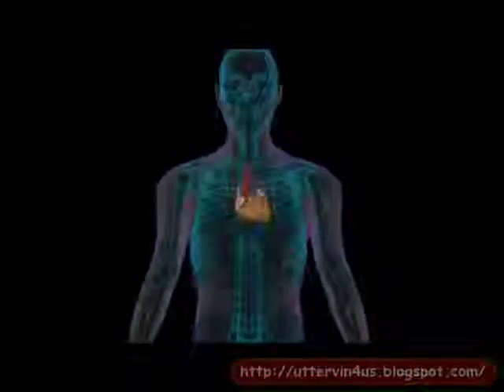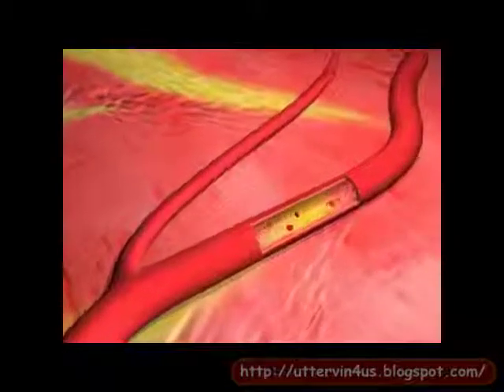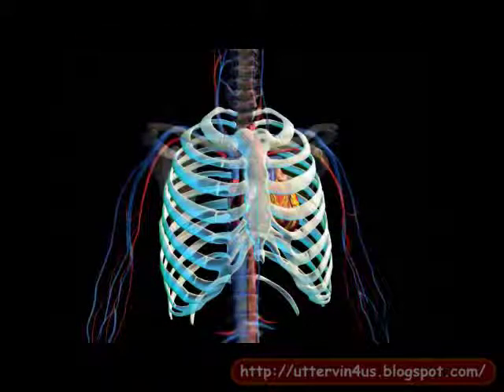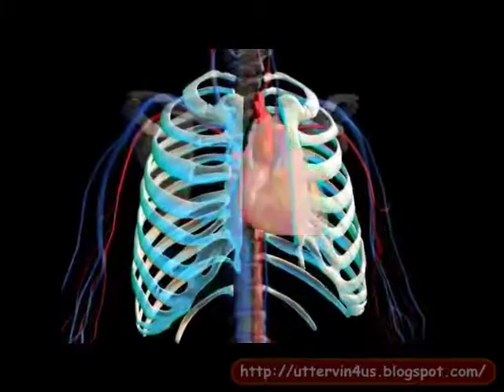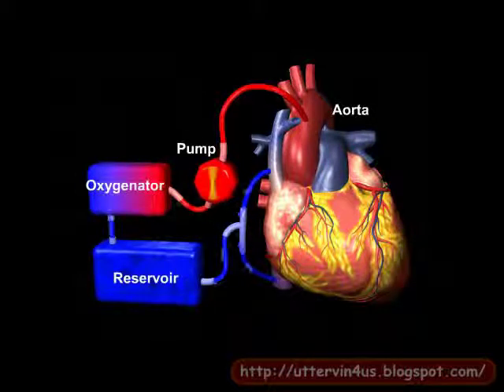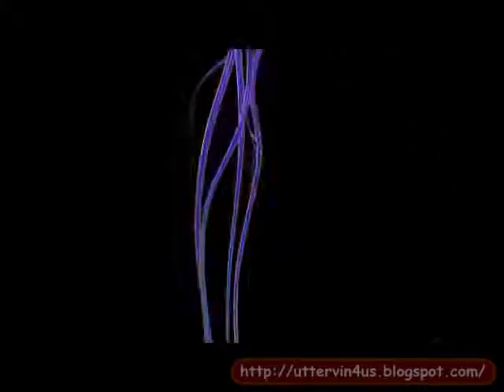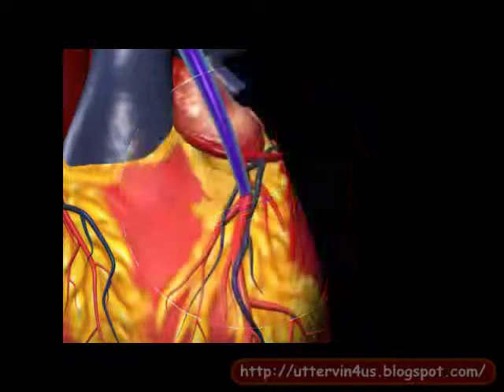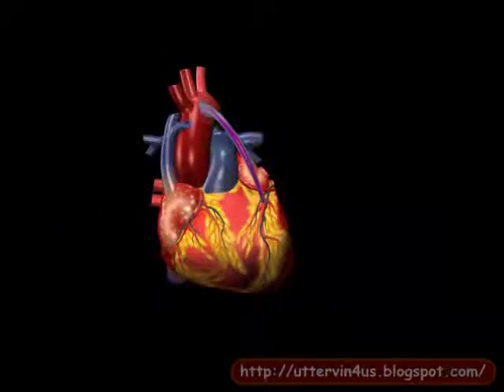You Can Avoid Coronary Bypass With Uttervin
Never worry again. UTTERVIN is here to rescue you and bring back the joy of healthy living. The pain and agony of suffering from any kind of diseases coupled with the pressure of meeting the costs of medicine or treatment on a weekly or monthly basis, would only contribute towards further deterioration of your health. Do not make things worse for yourself because there is always hope for you to recover. Let UTTERVIN do its work in giving you back your health. You will be surprised and amazed at how efficient and effective UTTERVIN is. So, please stop worrying and act now to get your UTTERVIN.